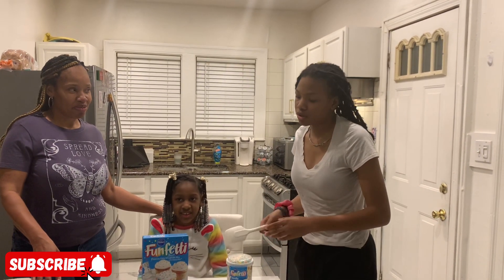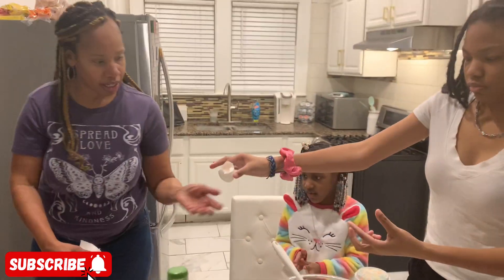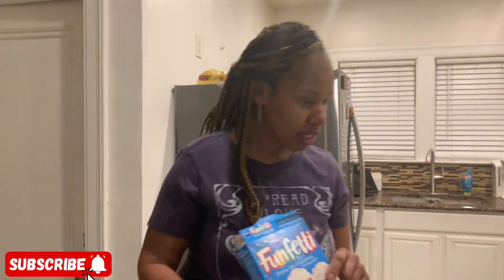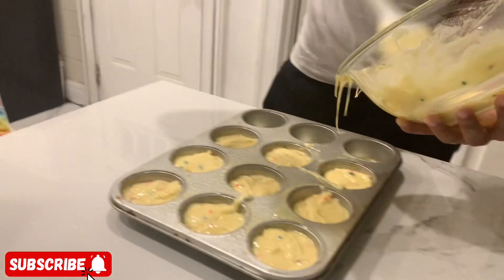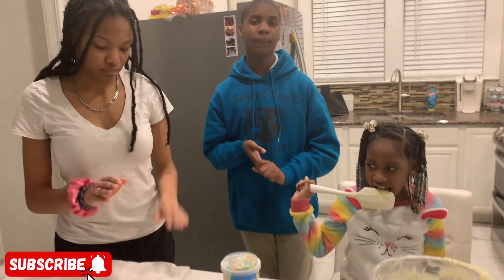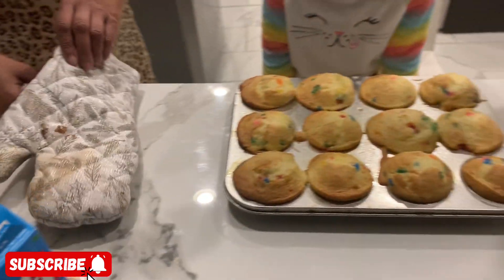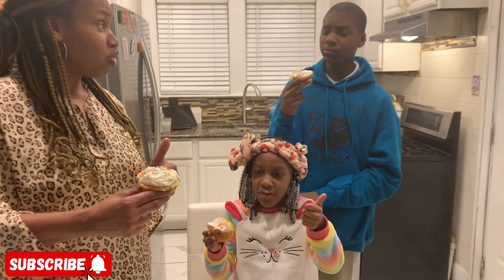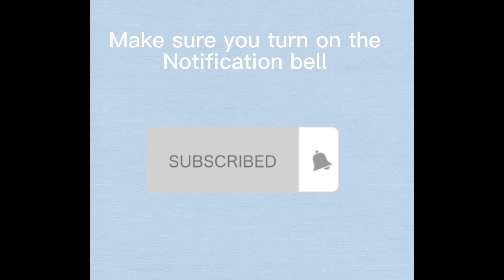Making Cupcakes with my Grandkids!